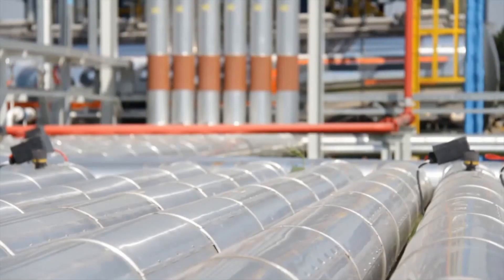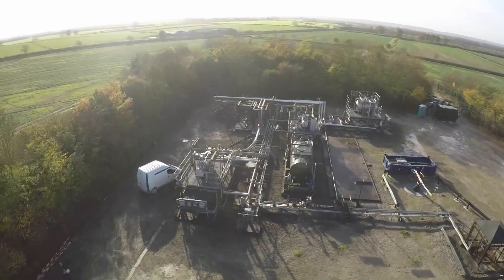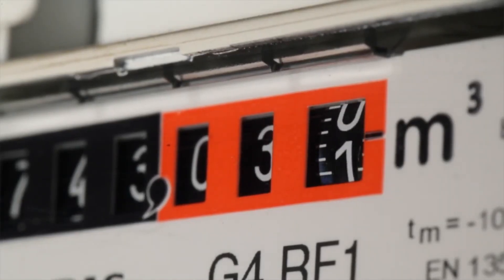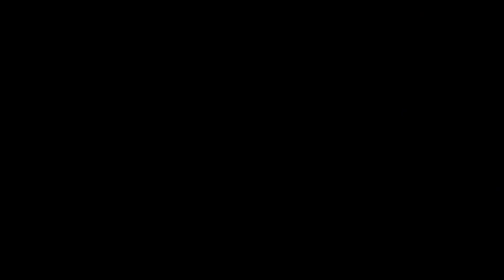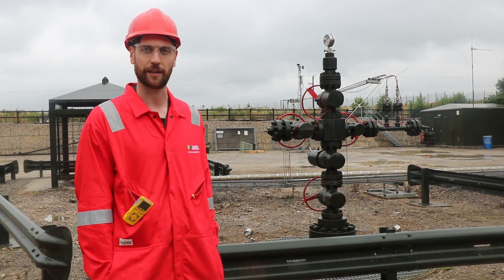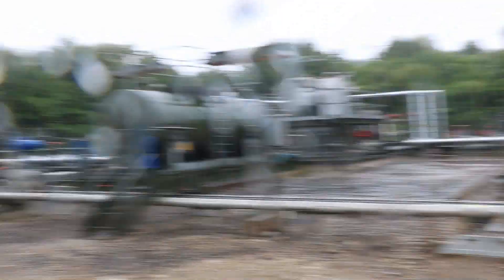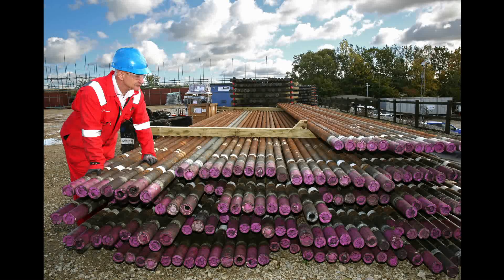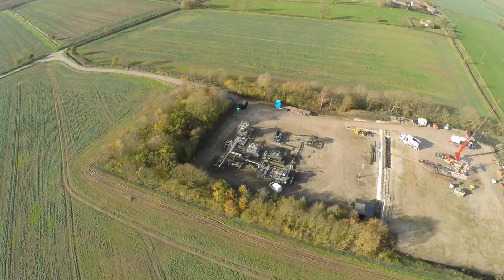On site with Third Energy: making the power needed for North Yorkshire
© UK Onshore Oil & Gas 2017

Third Energy run the Knapton Generating Station in East Knapton, North Yorkshire, which at its peak can use locally sourced natural gas, from their four wells in the area, to produce the electricity for 42,000 North Yorkshire homes - something they've been doing since May 1995. Now, they are planning to hydraulically fracture, or "frack" the KM-8 well at their KMA wellsite in Kirby Misperton, North Yorkshire.

We visited Third Energy earlier this year to see exactly what goes into running a generating station and how they are preparing for what will be the first onshore frack in the UK since 2011. In this video, we examine what UK onshore fracked gas could mean for our environment, economy and our local communities.

For more information about Third Energy's plans, visit their

For more information about UKOOG and the work we do to get the UK's gas industry heating and powering more of the country,